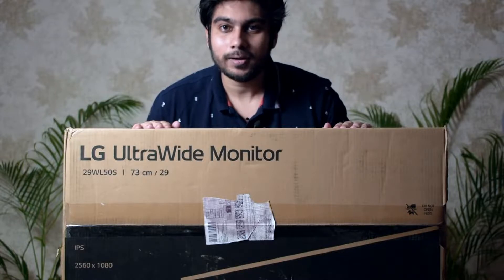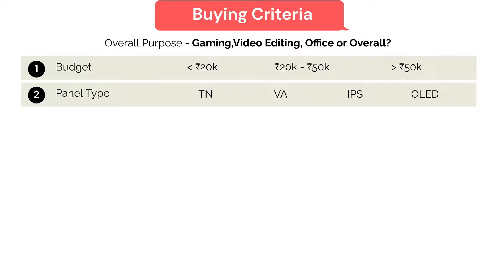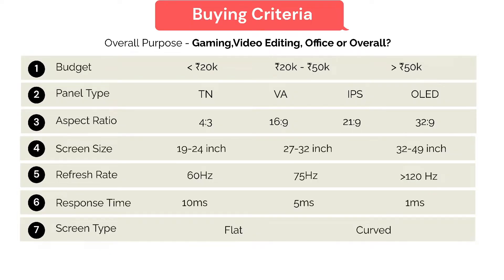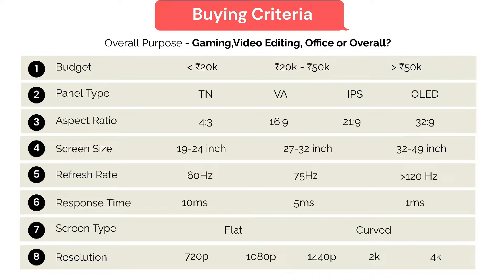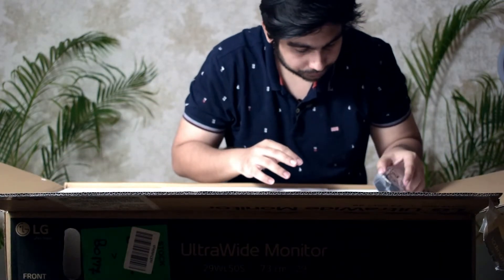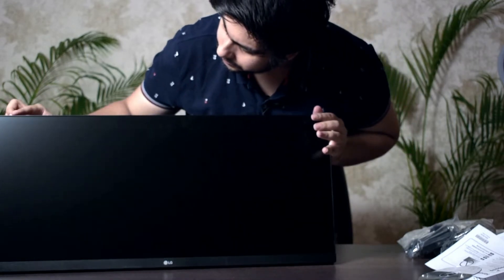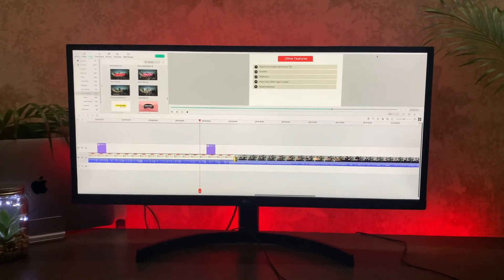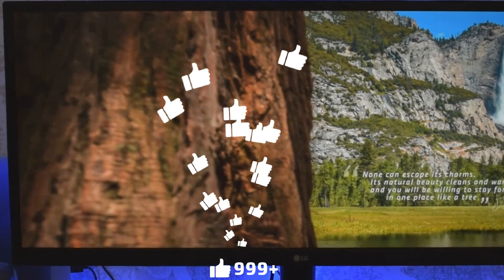Monitor Buying Guide in 2022 | LG Ultrawide Monitor - Unboxing & Review | Work from Home Setup India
If you are planning to buy a monitor for your "work for home" set up in 2022, have a look at this video where I shared the buying guide that will help you to make your decision.

LG Ultrawide Monitor 29 inches 29WL50S (Black)

Few other similar models (IPS Panel):

LG Ultrawide Monitor 29 inches 29WN600 (White)
LG Ultrawide Monitor 29 inches 29WL500 (Black)
LG Ultrawide Monitor 34 inches 34WL500 (Black)

I recently purchased LG Ultrawide Monitor 29 inches from Amazon and it cost me 17999 INR (less than 250 USD). This is a multipurpose monitor that will help you with - video & photo editing, gaming, watching movies, and definitely office work. If you are a content creator, artist, graphic designer, or gamer this is a perfect choice for your desk.

If you also want to know:

❓How to choose a monitor for gaming
❓How to choose a monitor for video editing

This video also covers a buying guide for a monitor which includes various factors like:

🖥️ Budget
🖥️ Panel Type (VA, TN, IPS)
🖥️ Refresh Rate,
🖥️ Response Time,
🖥️ Resolution,
🖥️ Aspect Ratio,
🖥️Screen Size & Type.

Here is the timeline of the video looks like:

00:00 - Introduction
01:37 - Monitor Buying Guide (Detailed explanation)
10:48 - Unboxing LG Ultrawide Monitor
14:15 - Detailed Review after using it for 2 weeks